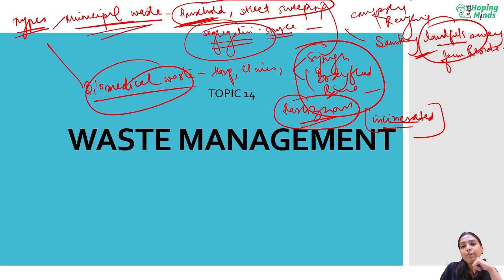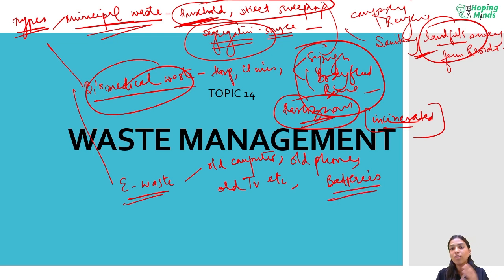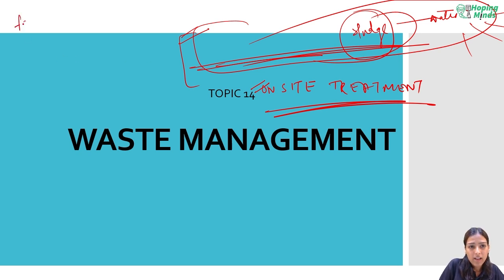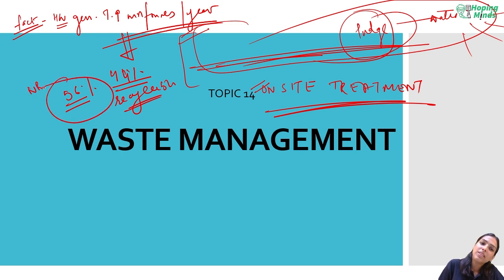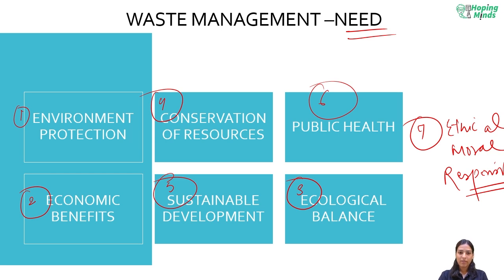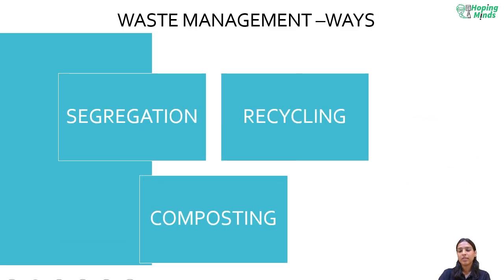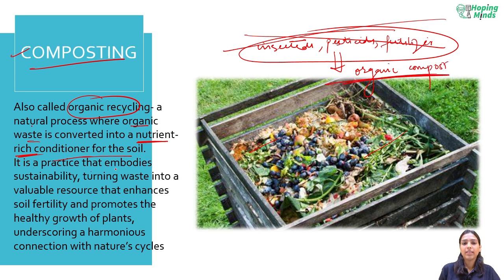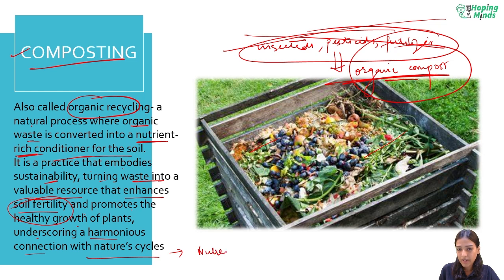3.4 Waste Management: Segregation, Recycling, and Composting